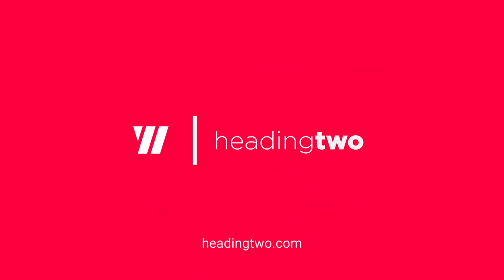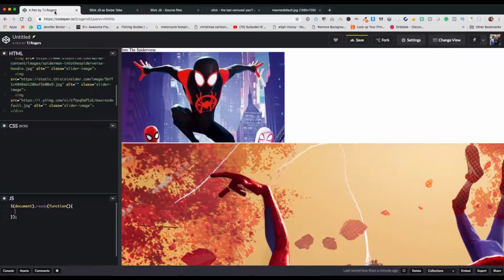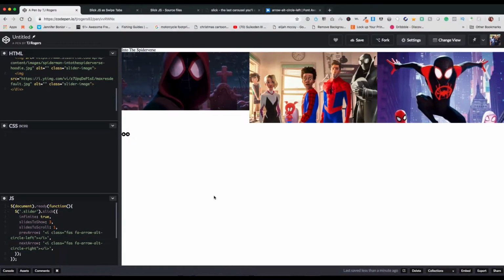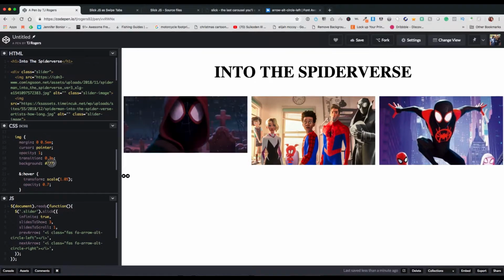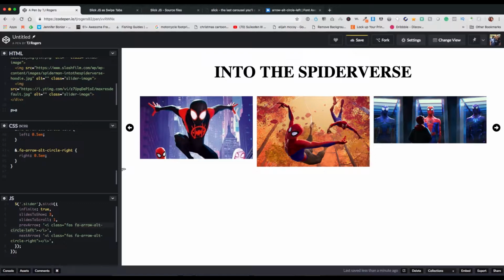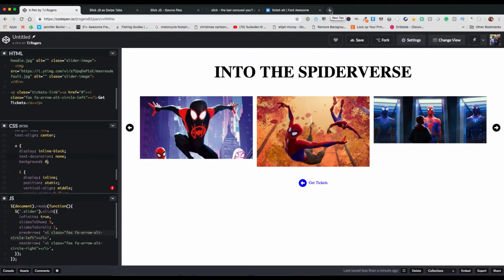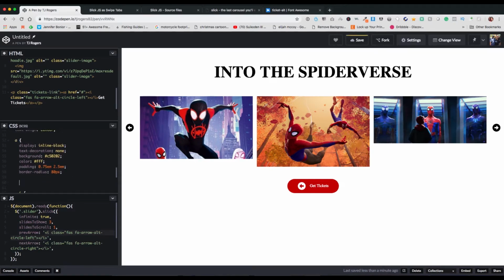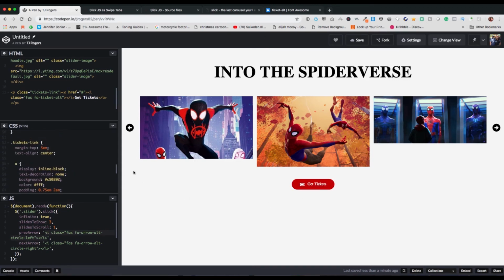Simple jQuery Slider Gallery With Slick.js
Today, we're going to be creating an image with a jQuery Slider. W'ell be using the Slick JS library. We'll walk through the process of creating the gallery in CodePen.